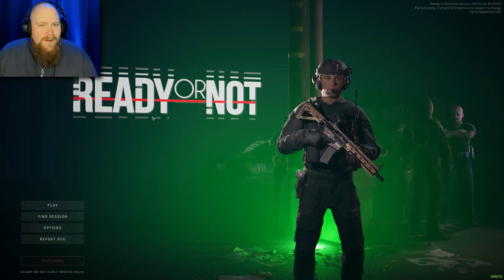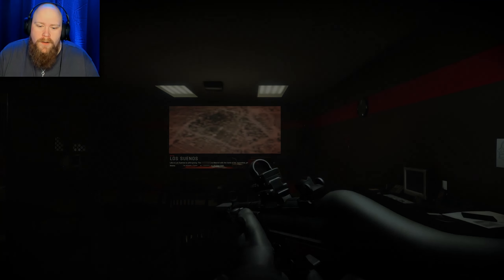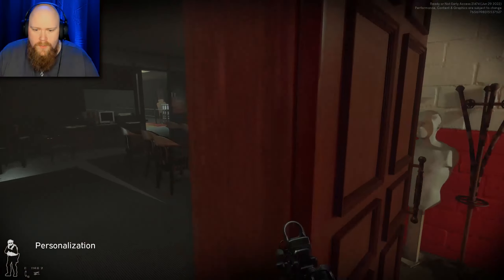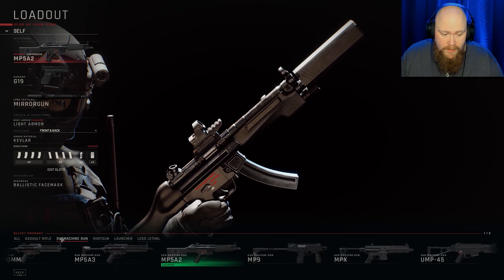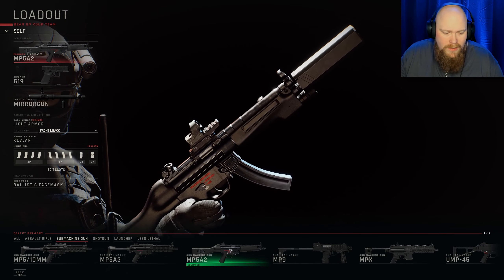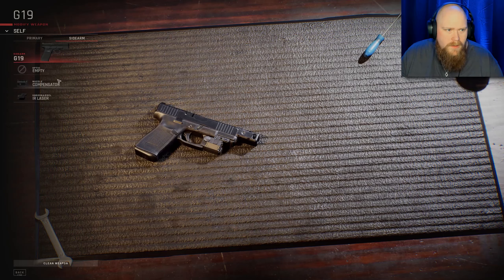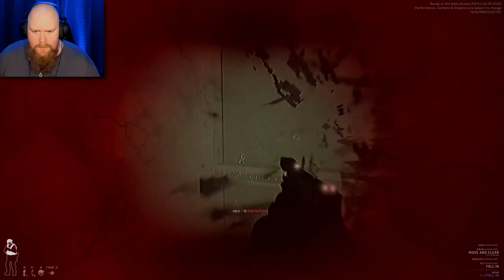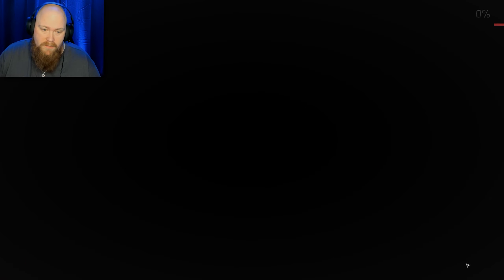TWISTED NERVE | Ready Or Not #1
I've been waiting to try this for a long time and finally got around to do so!
This is a tactical first person shooter named Ready or not and this is the Twisted Nerve mission.
Superfun and can't wait to see what the other missions looks like!

Come in and enjoy it with me =)